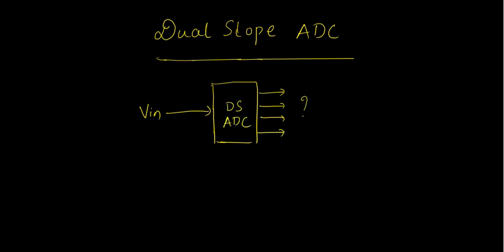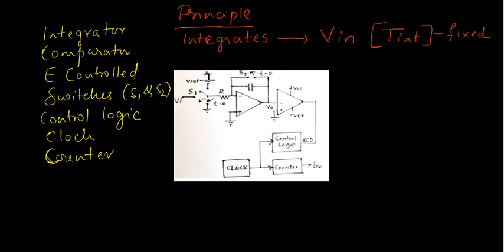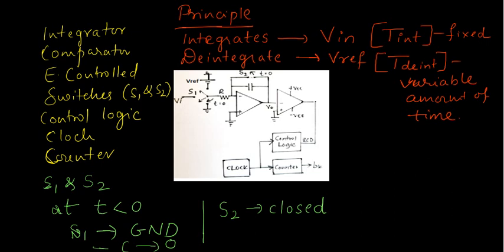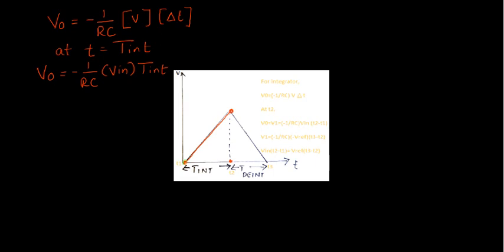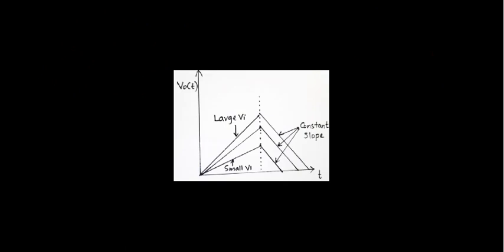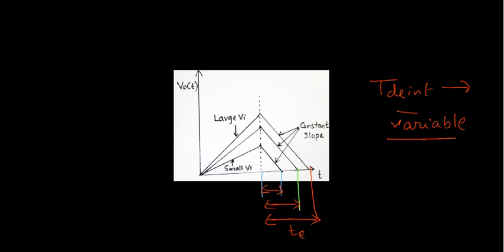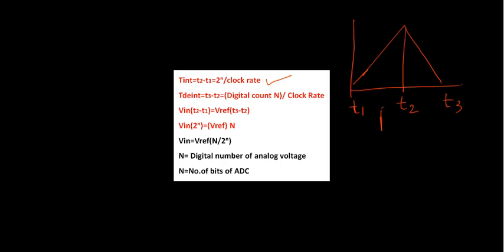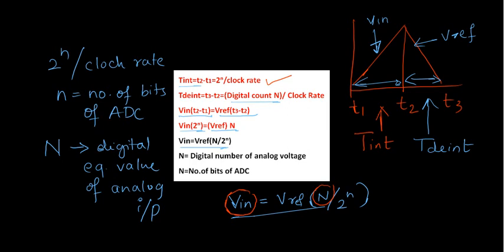Dual Slope ADC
Principle of working of dual slope ADCs